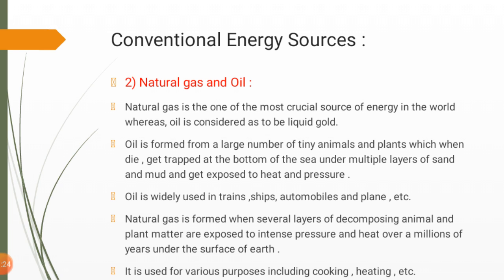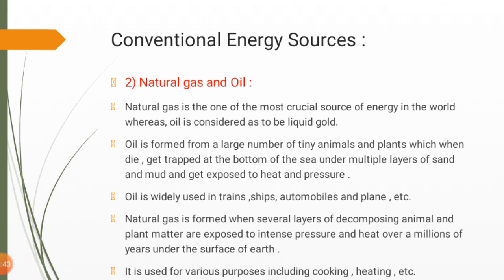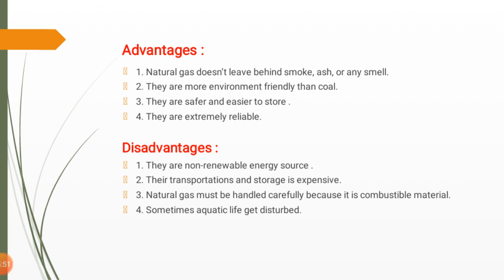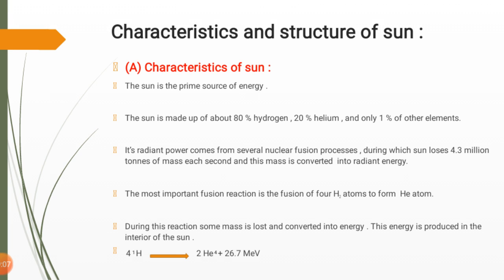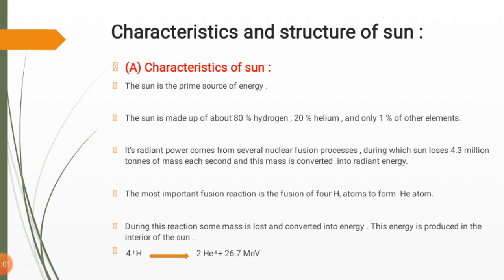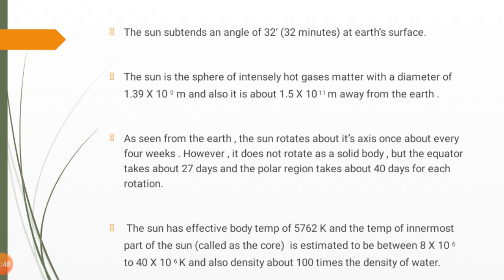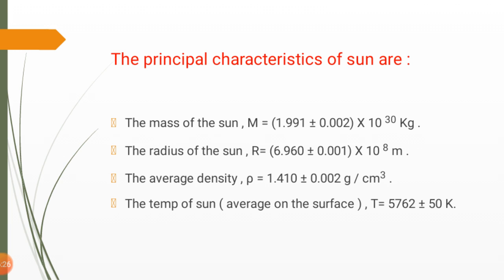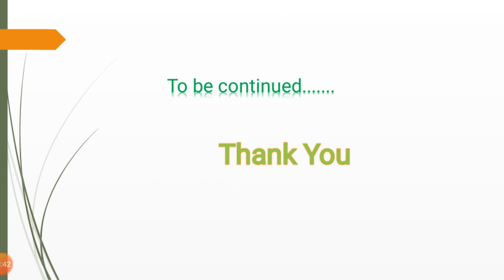T.Y. B.Sc. (Physics)( Sem-III 2020) Renewable Energy Sources M-I L-5